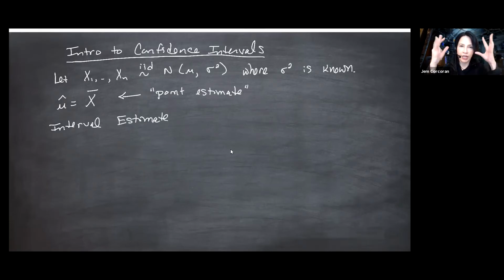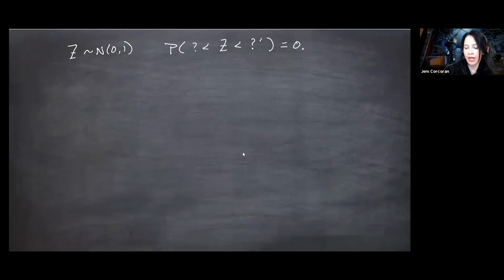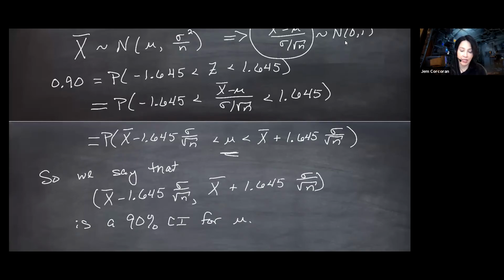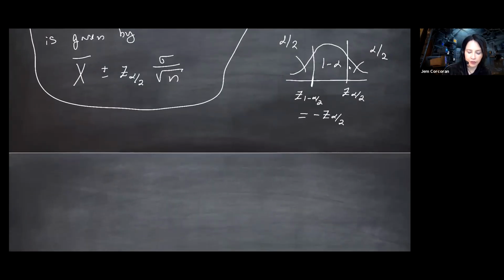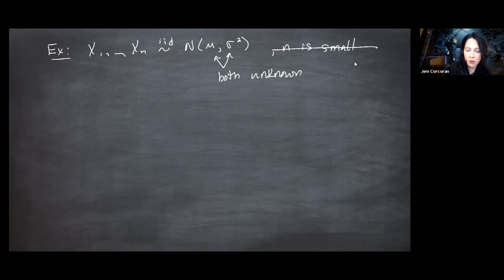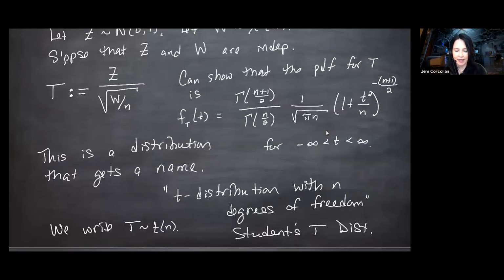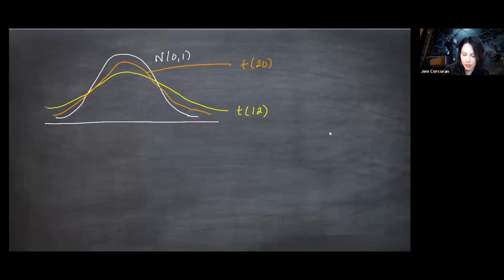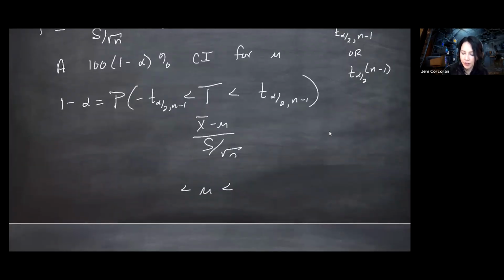Mathematical Statistics, Lecture 16